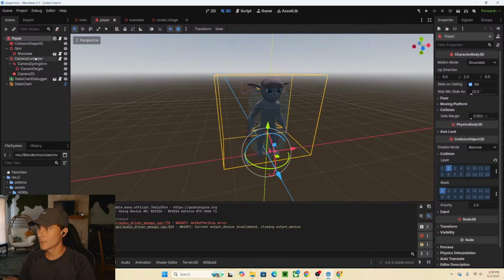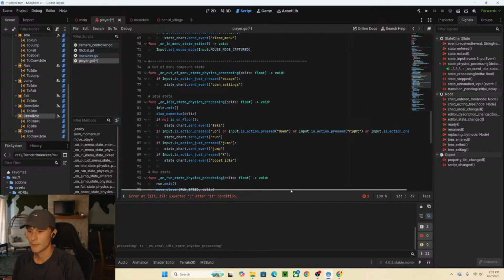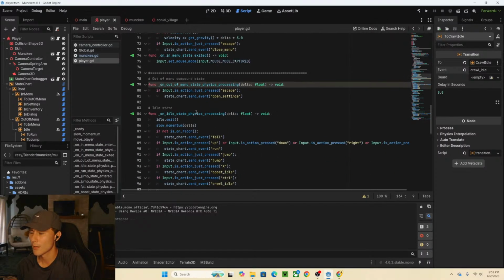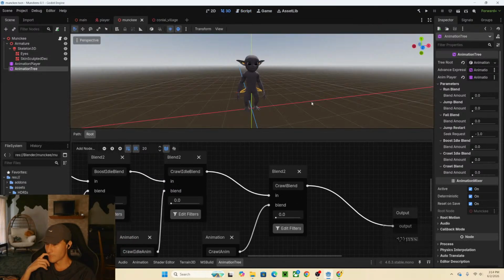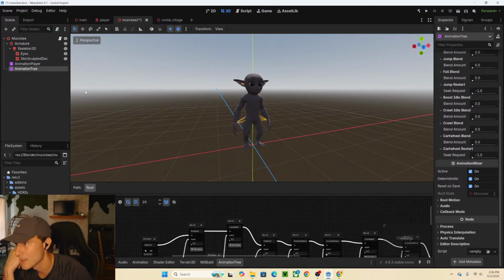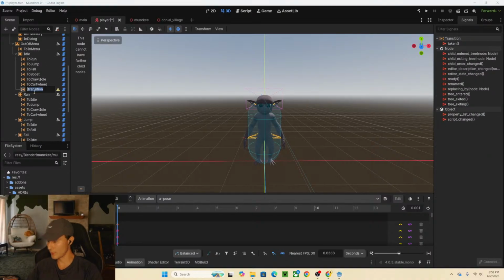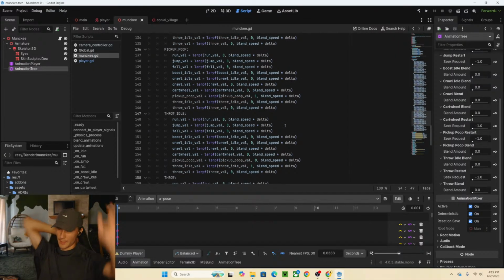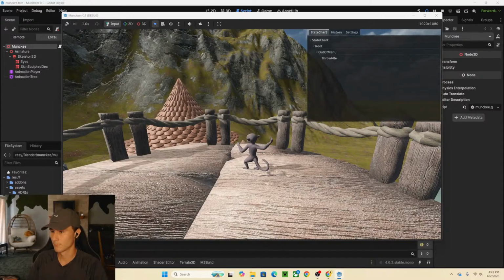climbing rope functionality